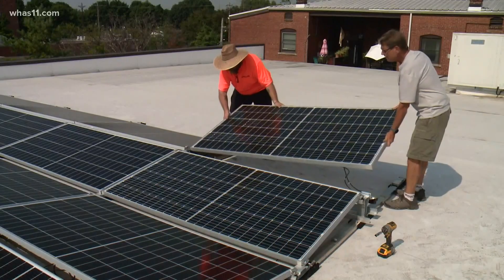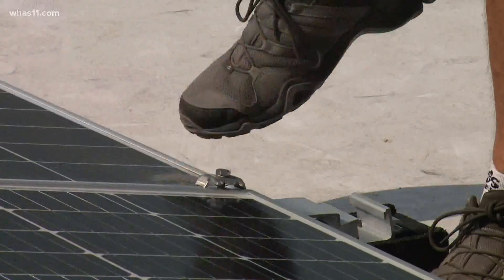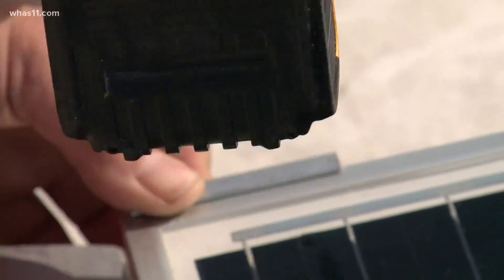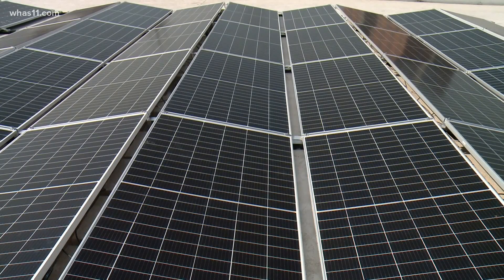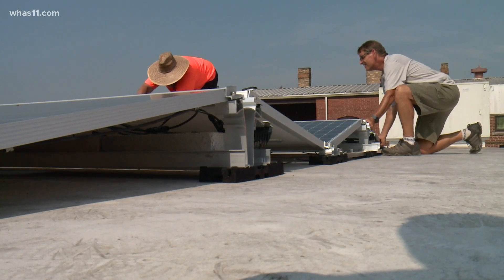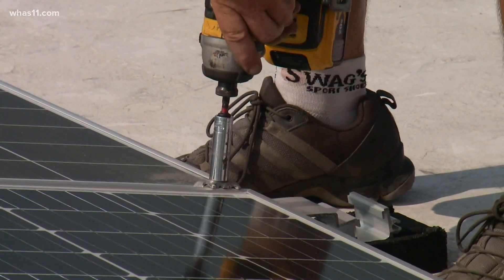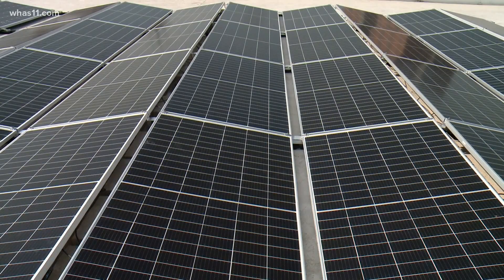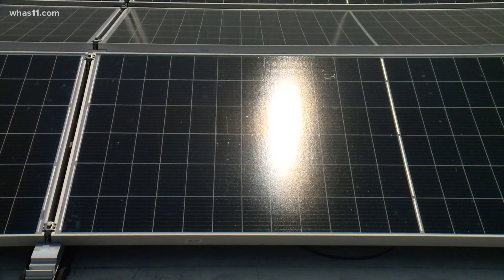Presentation Academy adds solar panels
The high school added 32 new panels thanks to alumni donations.